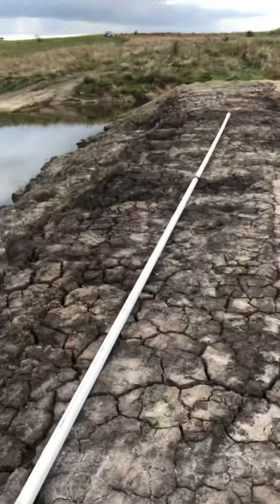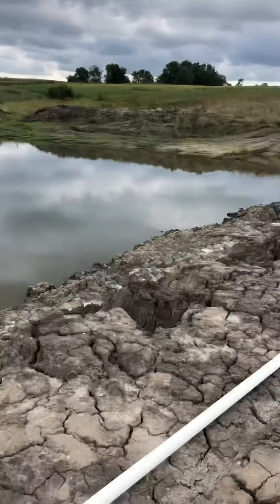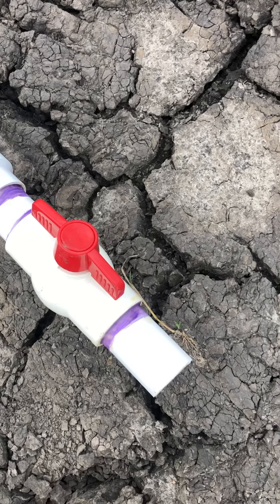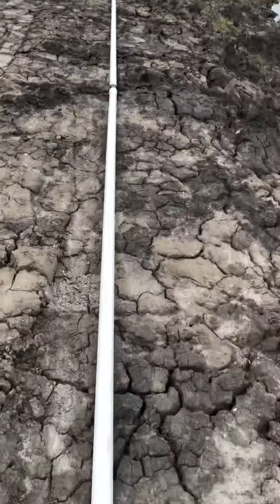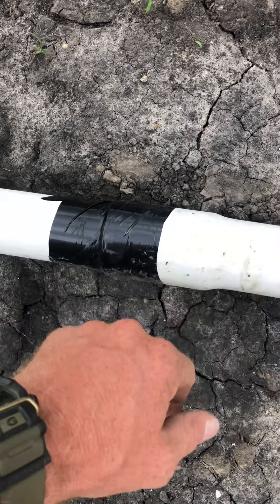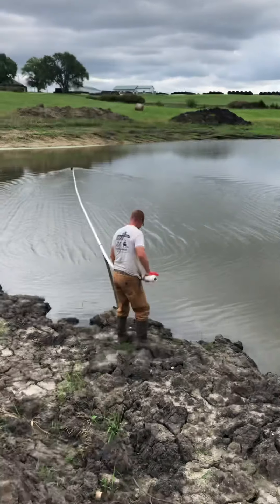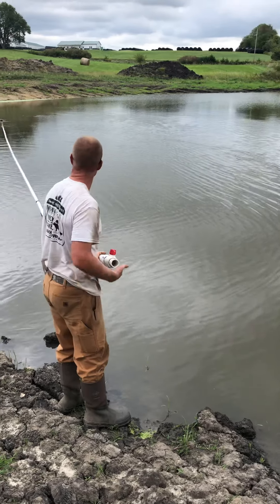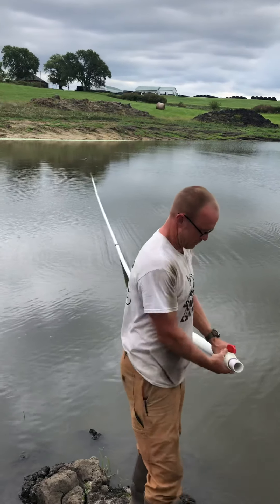How to syphon a pond for a stock tank